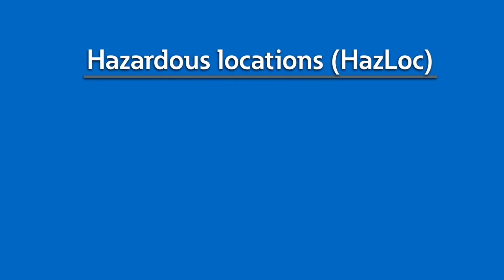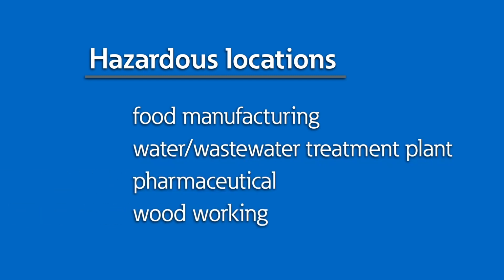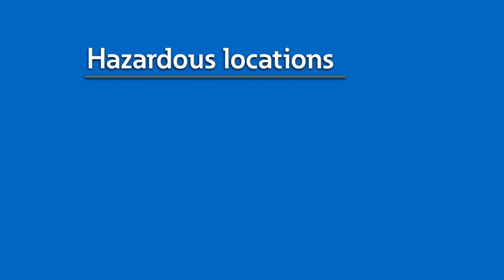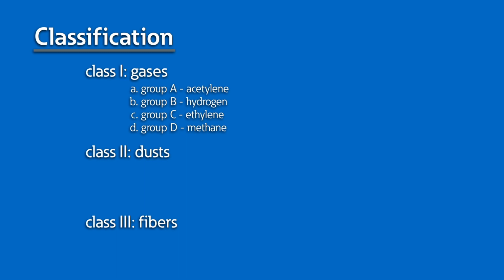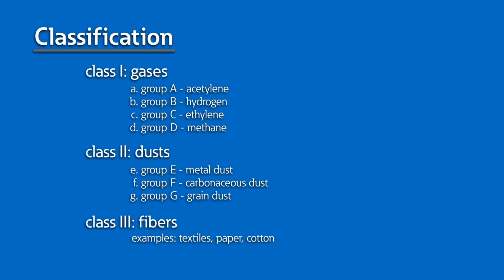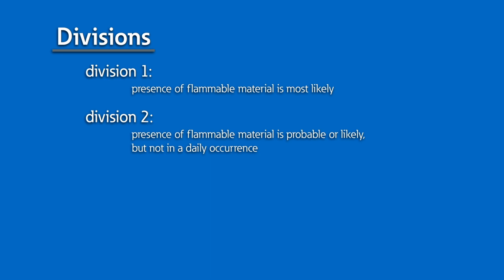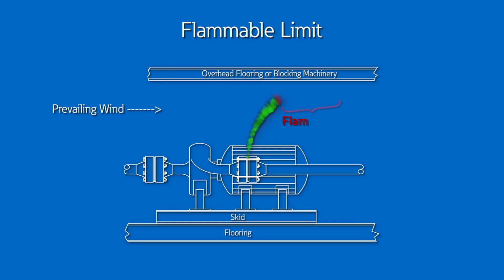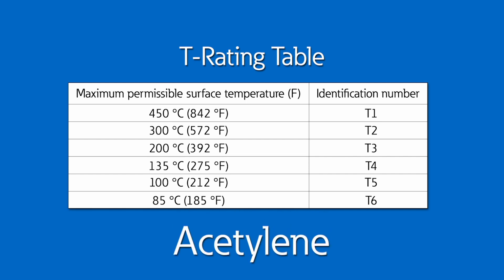VTL TECH NEC article 500 hazardous locations explained: defining the division system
Hazardous locations

Eaton Power System Experience Center (PSEC) engineer and HazLoc Specialist discuss hazardous location division system per NEC article 500.

YouTube Chapters

0:00 - Introduction
0:30 - Definition of a hazardous location
1:08 - Fire triangle
3:58 - Flammable limit
4:44 - T-rating
05:47 - FAQ